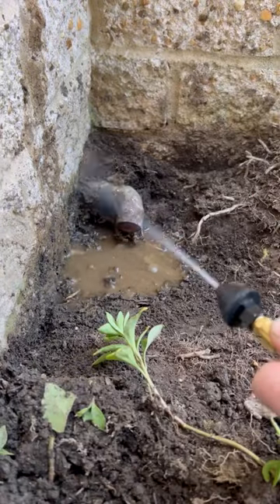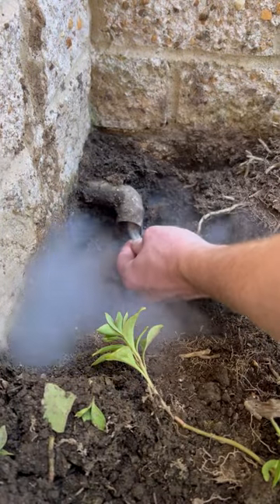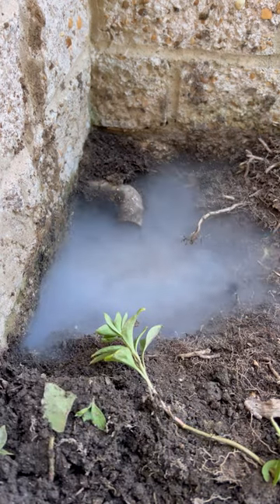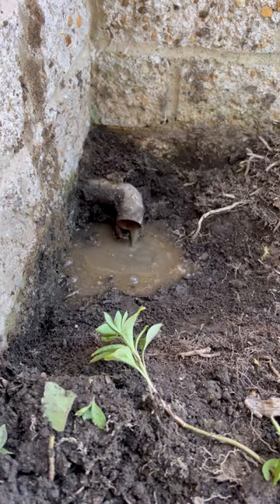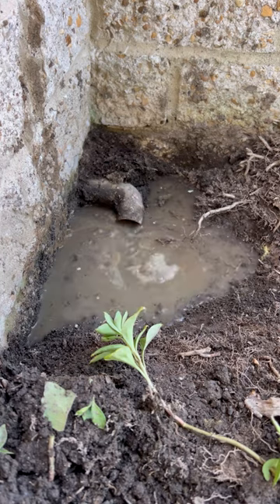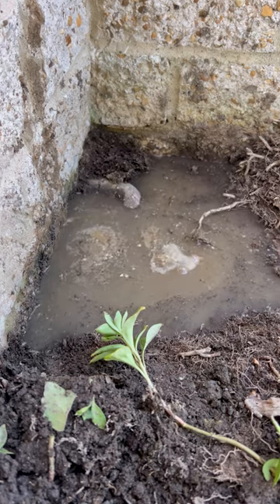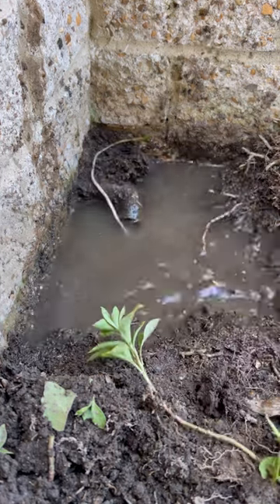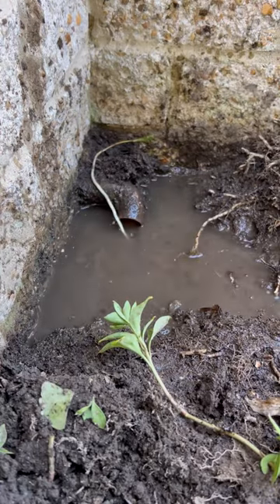Clogged Condensate Line!